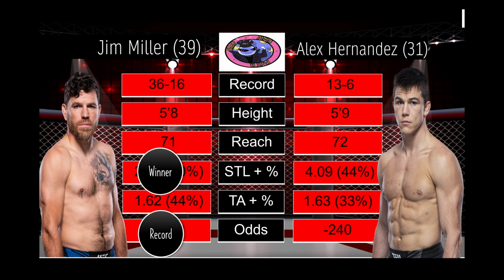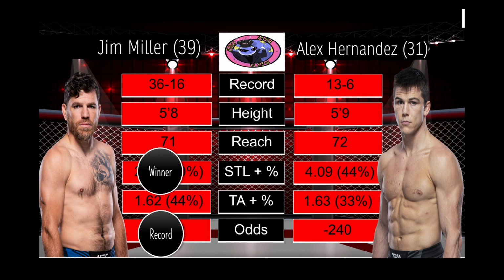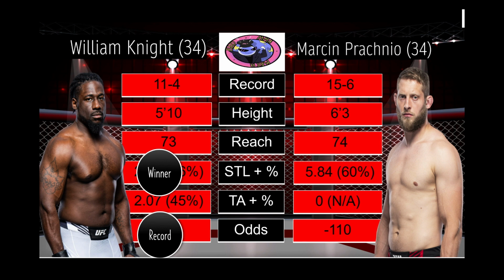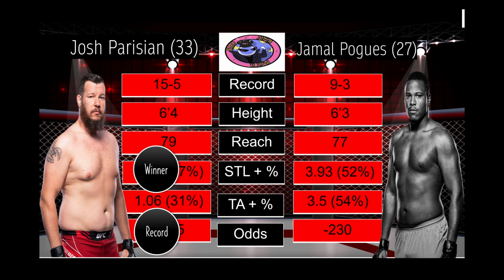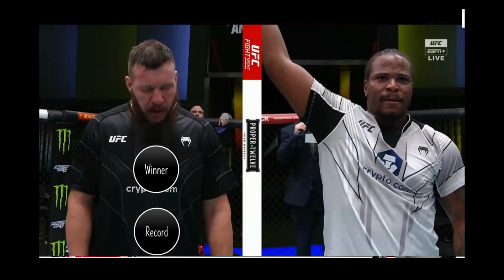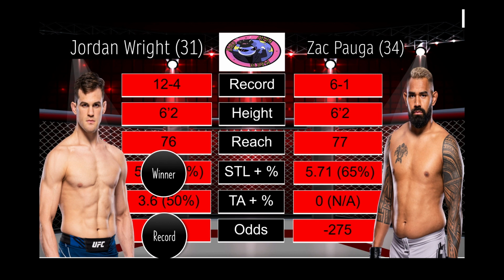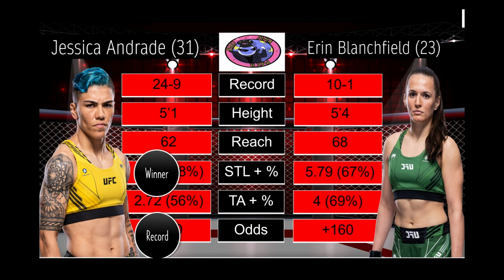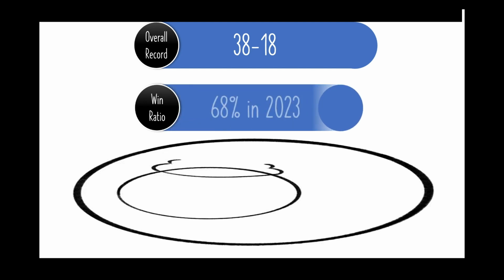UFC Fight Night MAINCARD REACTION Andrade vs Blanchfield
Reaction to the MAIN CARD of UFC Blanchfield vs Andrade. Big improvement compared to the prelims, but the card overall wasn't brilliant. See you again on Tuesday for the next serving of absolute sh*te.
00:00 - Introduction
00:54 - Miller vs Hernandez
04:14 - Knight vs Prachnio
06:30 - Pogues vs Parisian
10:31 - Wright vs Pauga
13:32 - Andrade vs Blanchfield